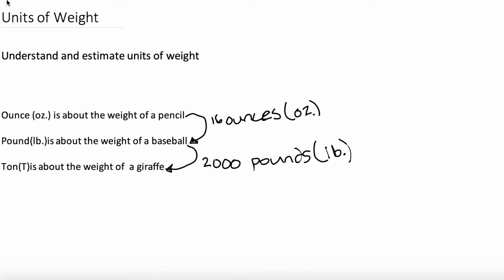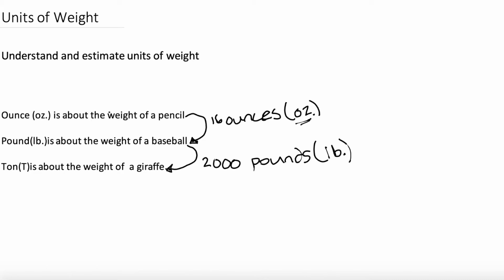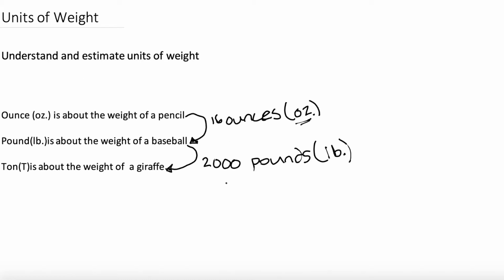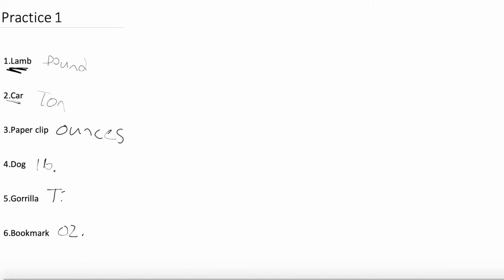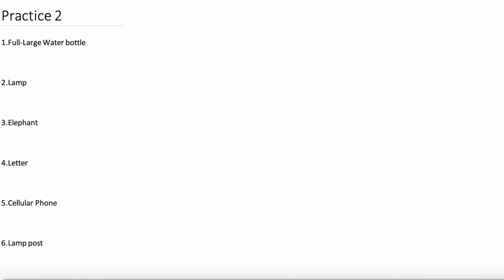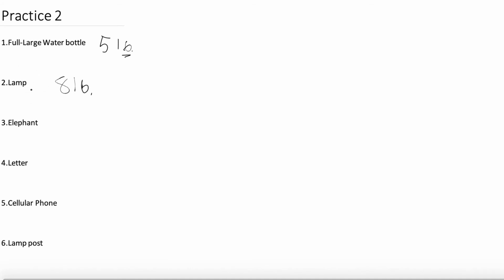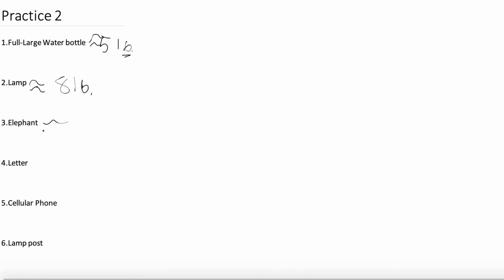14-03: Units of Weight | 4th Grade | SS Multimedia